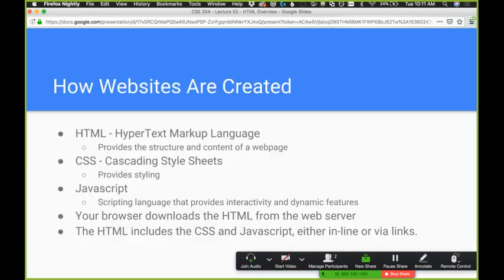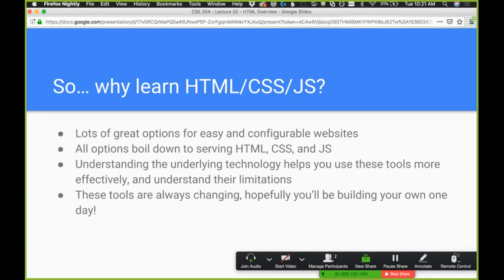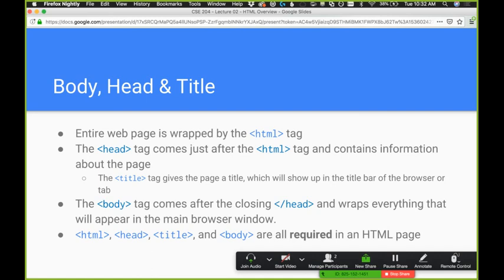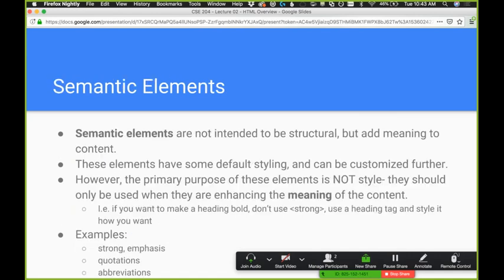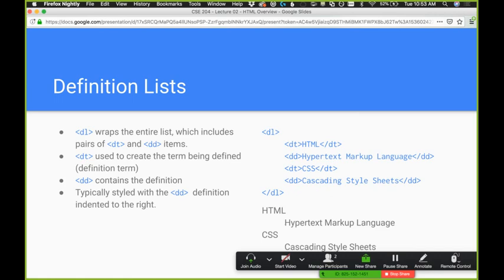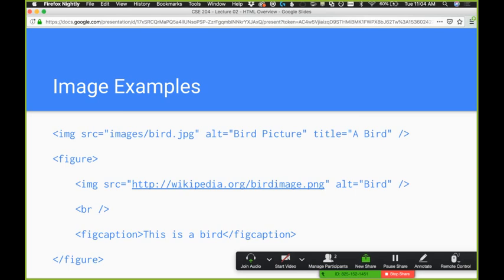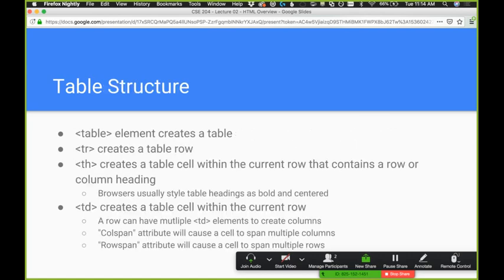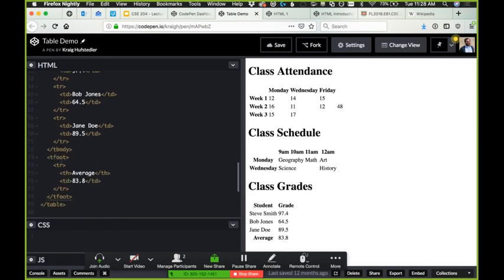WUSTL CSE204A - Lecture 02 - HTML 1